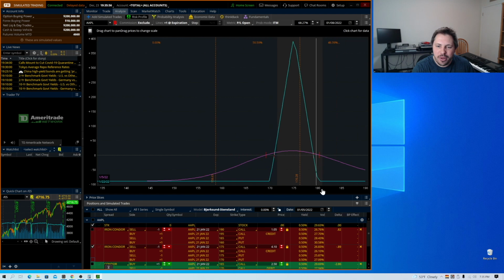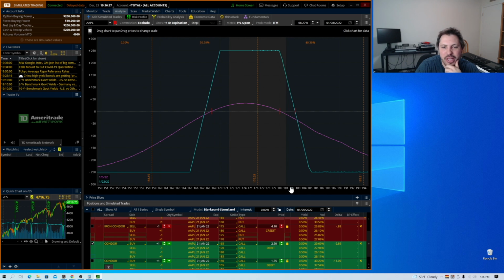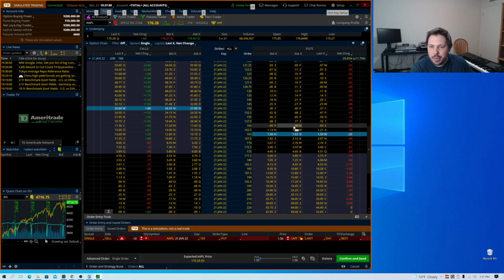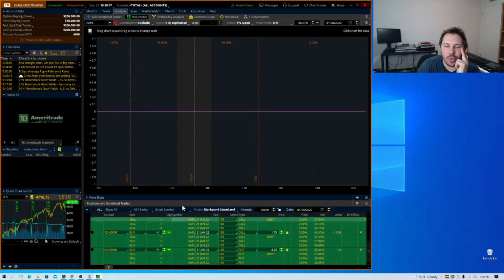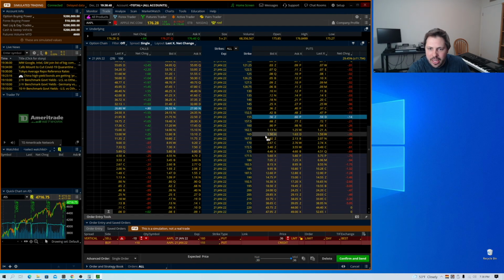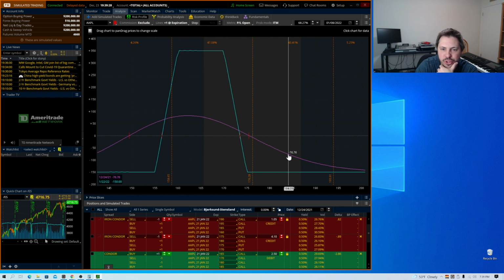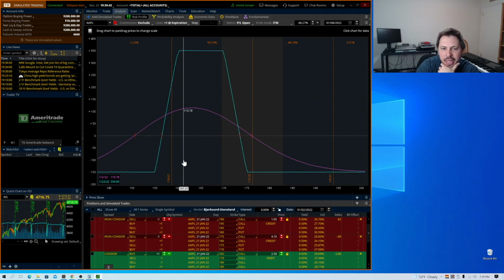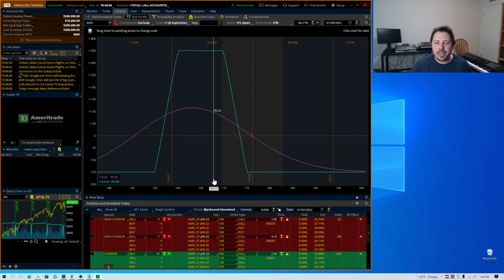Long Put Condors — How to Capture Moves with Balance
A Long Put Condor is a limited-risk, limited-reward options strategy designed to profit when the price of the underlying asset stays within a specific range near two middle strike prices. This strategy involves buying a put at a higher strike, selling two puts at consecutive lower strikes, and buying another put at an even lower strike, all with the same expiration date. The maximum profit occurs when the underlying asset’s price is between the two middle strikes at expiration. The maximum loss is limited to the net premium paid and occurs if the price is above the highest strike or below the lowest strike.

⚡️ Topics Covered:
1️⃣ Introduction

9️⃣ Professional Traders & Emerging Managers

📍Next Steps:
2️⃣ Watch “Wall Street Imbalance” on this channel
3️⃣ Apply what you learn — then take the next step inside Alpha Bridge™